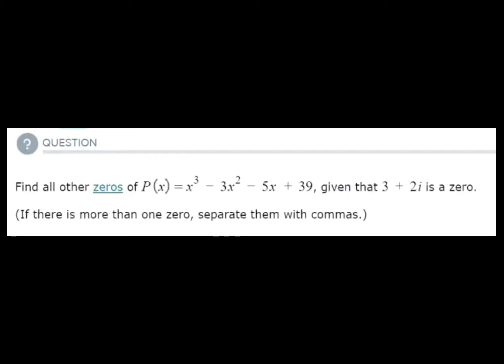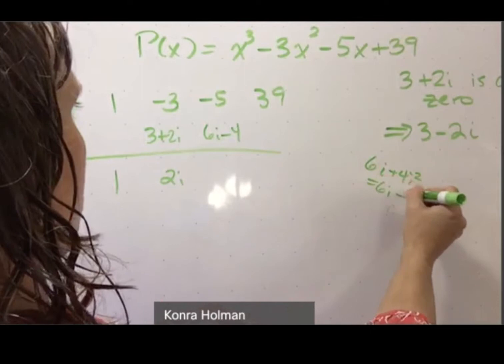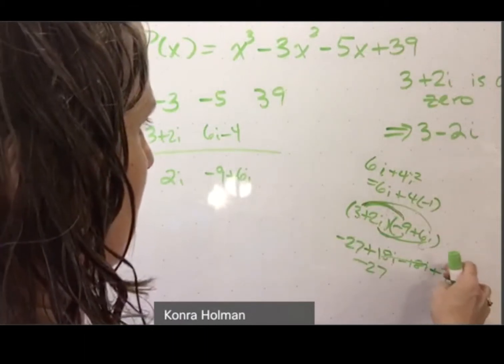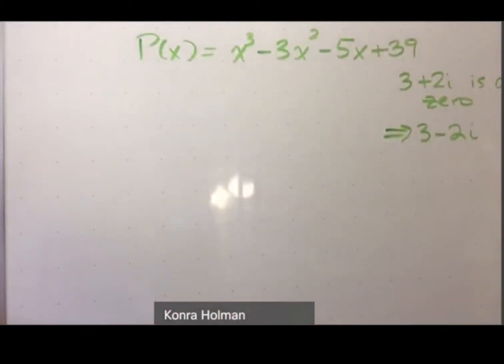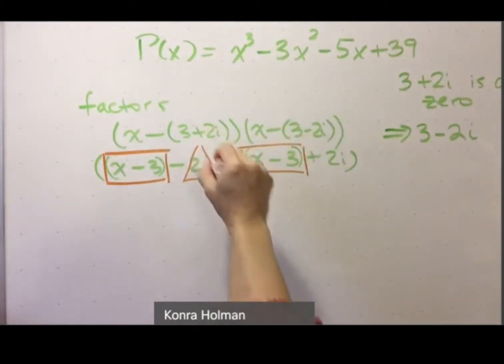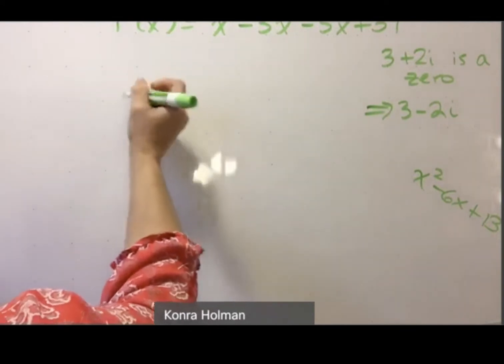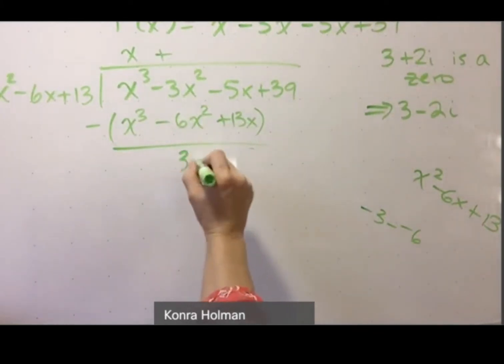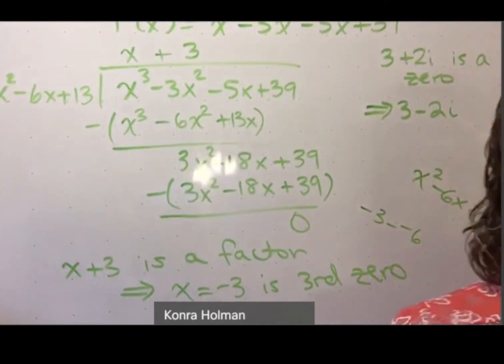using the conjugate zeros theorem to find all zeros of a polynomial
example problem that was asked in office hours